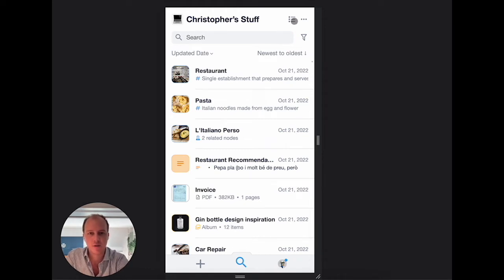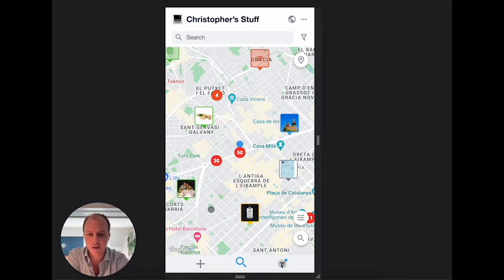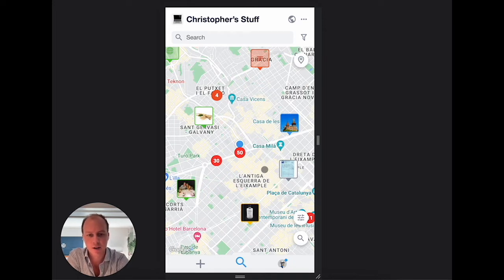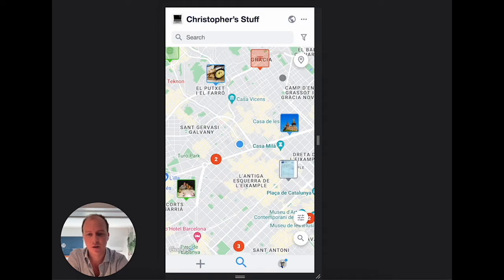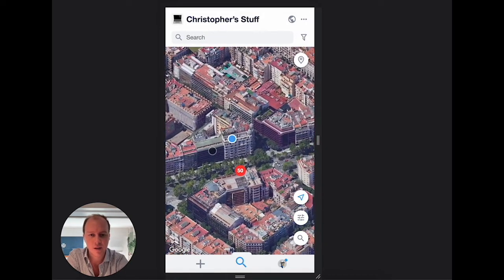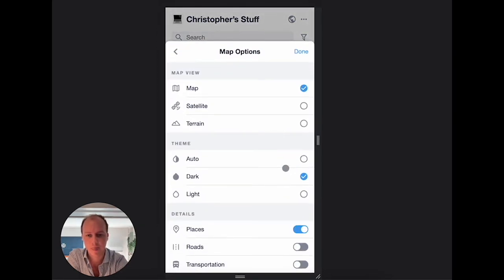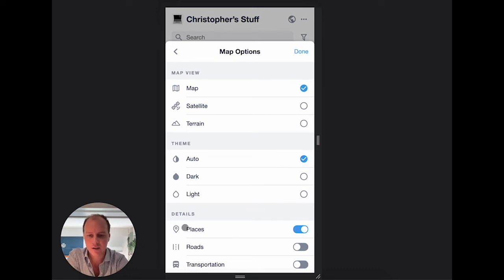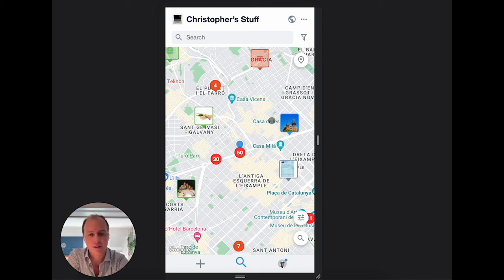Map View – The Basics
The Map View illustrates all of the nodes and locations you've saved, on a map... Where you were when you saved it, the address extracted from the thing you saved, any address you add (ie. a location, a restaurant, etc), and more.